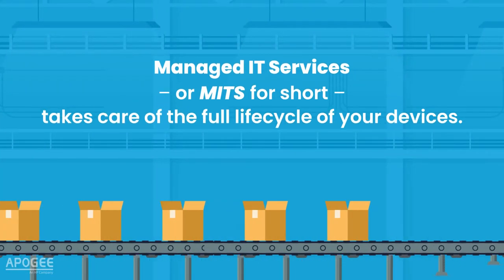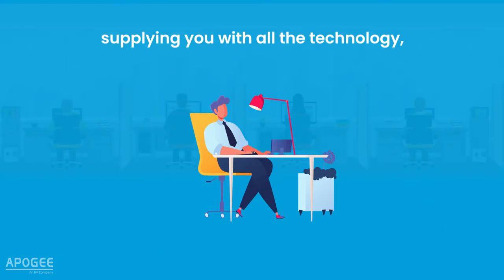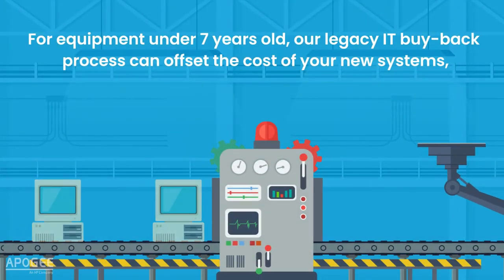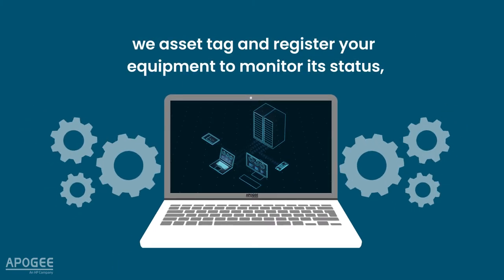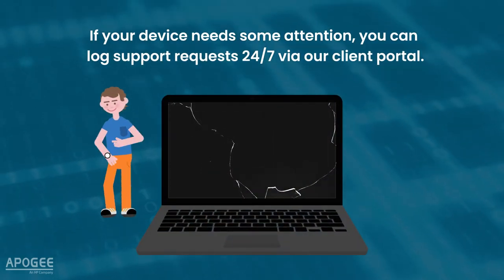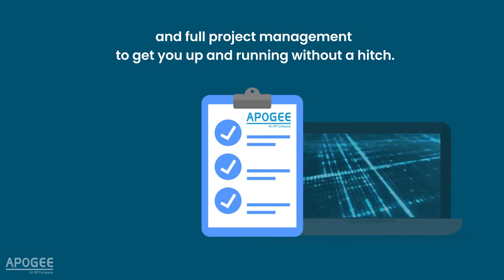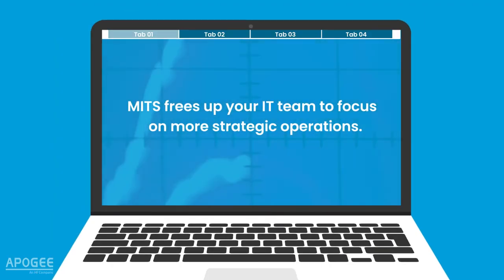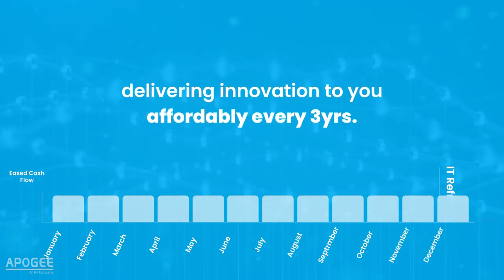What is MITS? | What are Managed IT Services? | Apogee Corporation | Managed Workplace Services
What is MITS? | What are Managed IT Services? | Apogee | Apogee Corporation

Take the hassle out of IT ownership with Managed IT Services (MITS)
IT teams are plagued with a shortage of resources that results in repetitive, low-value tasks taking over the day-to-day of the team, resulting in larger strategic tasks remaining untouched. A Managed IT Service frees up your IT teams to focus on what is important to them, outsourcing time-consuming tasks such as the setup and imaging of new laptops. This enables organisations to introduce innovation without disruption, as the hard work is taken care of.

More time allows you to be proactive rather than reactive.

Your organisation can access the latest technology now, resulting in user downtime being significantly reduced as outdated equipment is a thing of the past. By improving your overall efficiency and productivity, a Managed IT Service also allows you to maximise stringent IT budgets, spreading the cost with monthly payments instead of large CapEx outlays. This predictable cost model enables better planning, access to the latest technology, and improved cash flow.

If you would like to learn more about Apogee's Managed IT Services (MITS) follow the

If you would like to read a Case Study on the implementation of a Managed IT Services (MITS) solution with Craven College

0:00 - Intro
0:04 - What are Managed IT Services?
0:29 - What does a Managed IT Services Provider do?
2:06 - Learn more from Managed Workplace Services (MWS) Provider, Apogee

With our portfolio of Managed Workplace Services (MWS), including Managed Print Services (MPS), Managed IT Services (MITS) and Outsourced Document Services (ODS) we perfectly combine over 30 years of expertise in technical support and service delivery with the innovation and security of HP.